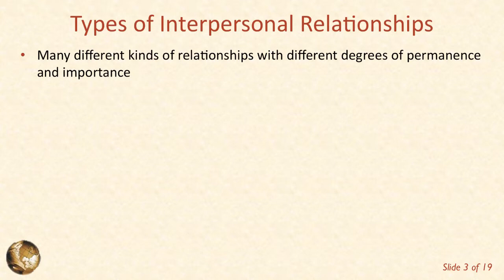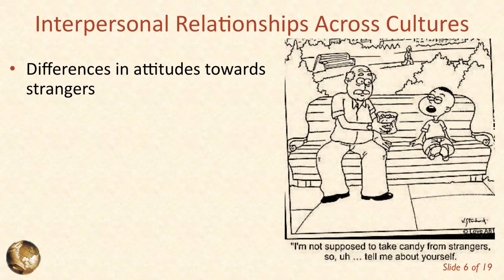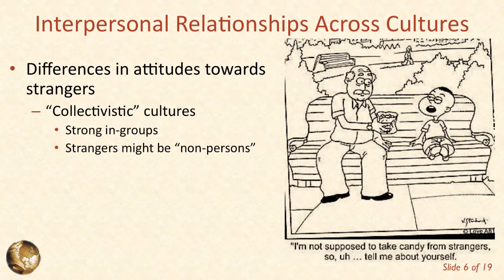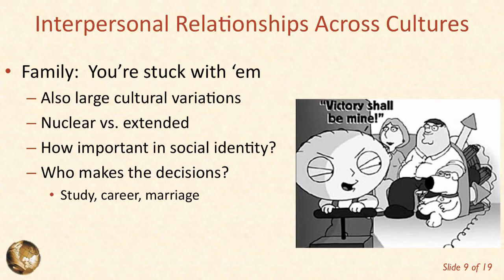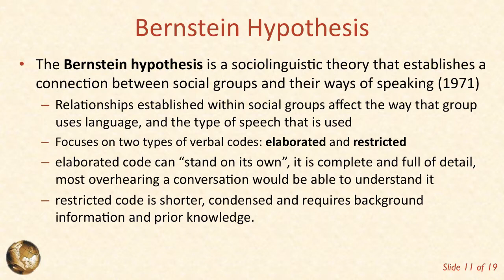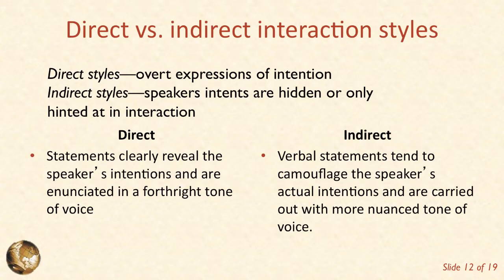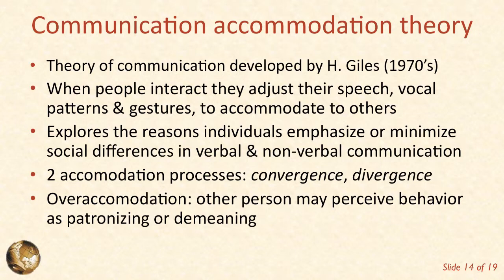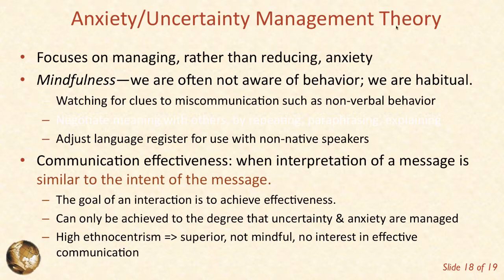Unit 4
Table of Contents:

00:05 - Language and Relationships
01:07 - Types of Interpersonal Relationships
02:12 - Interpersonal Relationships Across Cultures
04:12 - Interpersonal Relationships Across Cultures
04:15 - Interpersonal Relationships Across Cultures
08:34 - Interpersonal Relationships Across Cultures
10:01 - Interpersonal Relationships Across Cultures
10:37 - Interpersonal Relationships Across Cultures
11:29 - Recognizing communication styles
12:39 - Bernstein Hypothesis
14:50 - Direct vs. indirect interaction styles
15:54 - Speech code theory
17:06 - Communication accommodation theory
18:42 - Example of overaccomodation
18:44 - Ethnocentrism in practice
20:50 - Interpersonal Relationships Across Cultures
22:11 - Anxiety/Uncertainty Management Theory
23:28 - Gender and Communication